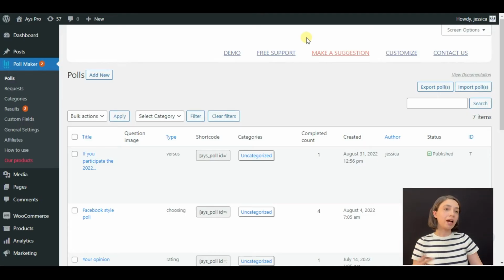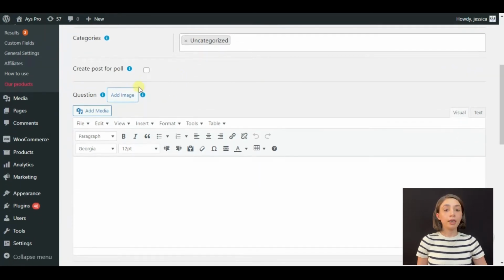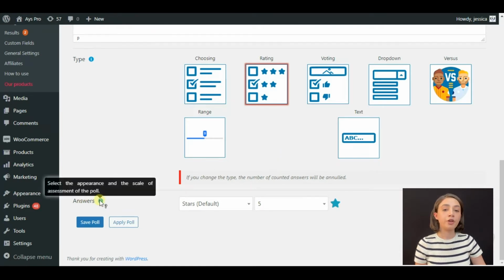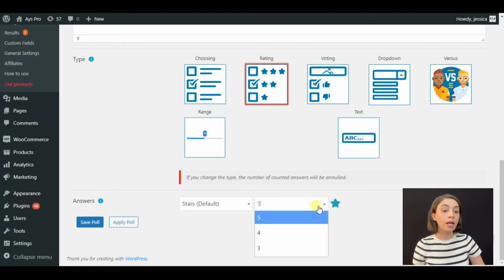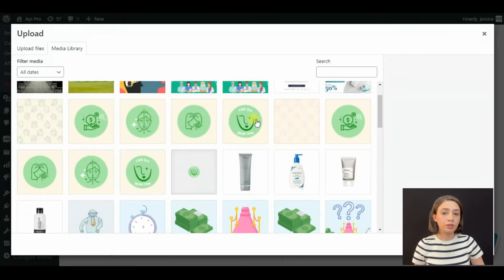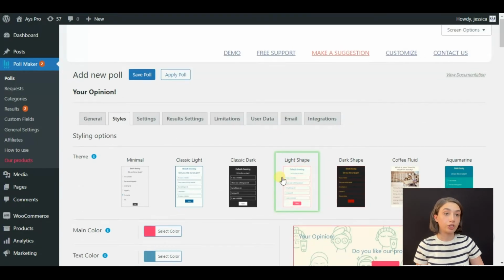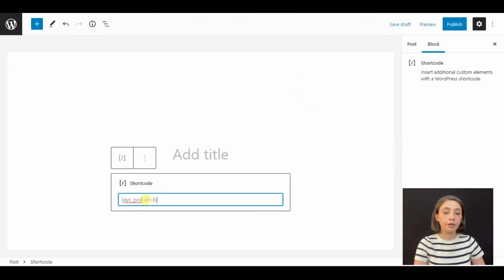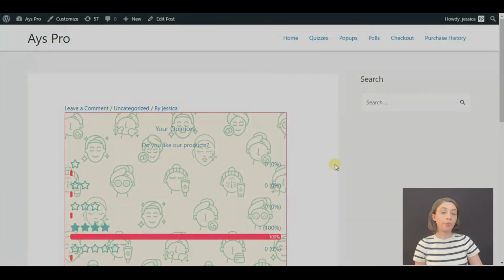How to make Customer Satisfaction Poll in WordPress - You Must Know It!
Carry out online polling and find out what your customers think about your products and brand.
WordPress Poll Maker plugin is perfect for displaying online voting on your WordPress website following 3 easy steps.

🐱‍🏍WordPress Poll Maker plugin also allows you to create password-protected polls, schedule your polls, send reminder emails, create anonymous polls, and integrate all of these with various build integrations.